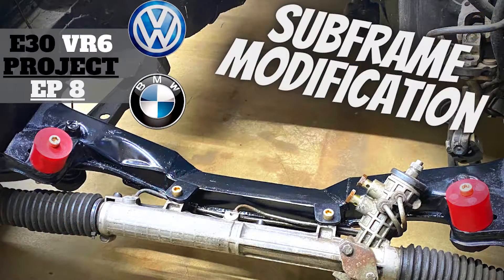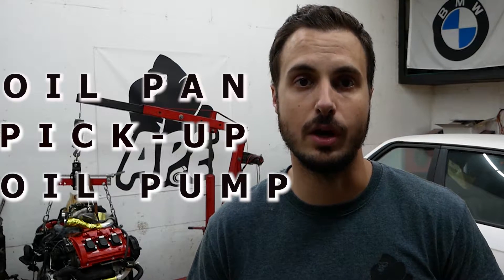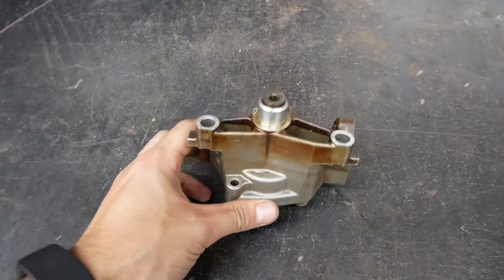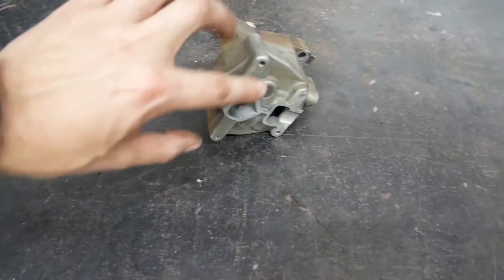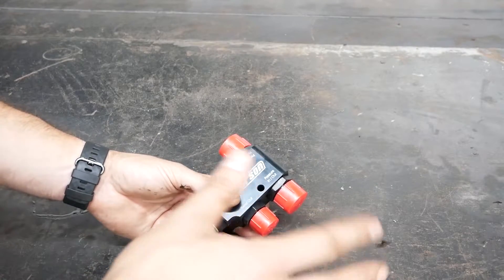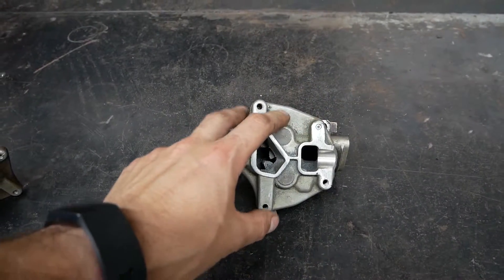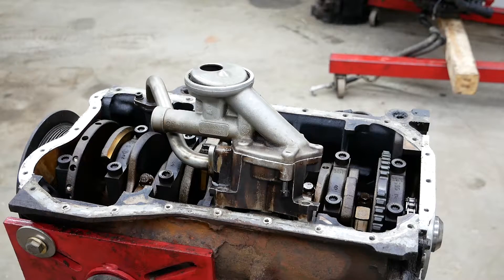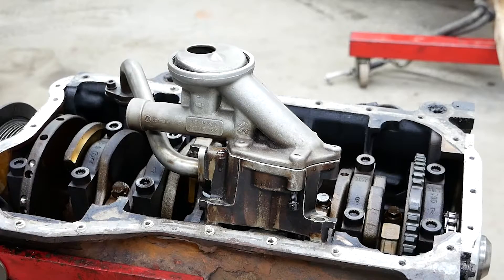RWD VR6 Oil pan & pump setup - E30 VR6 EP 8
In this episode of the E30 VR6 project, I work on the custom oil pan that is needed to fit the engine in the car and also and oil pump and pick-up setup.